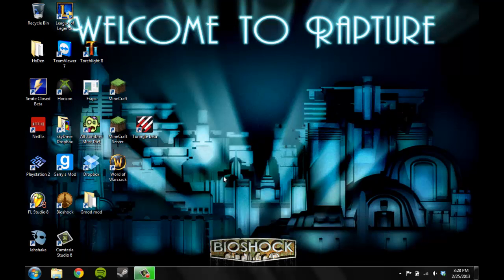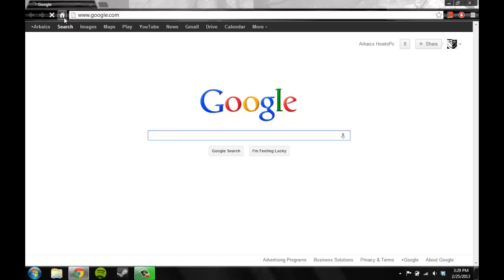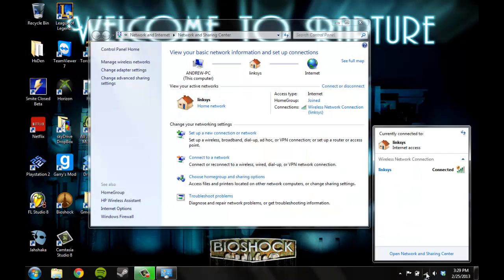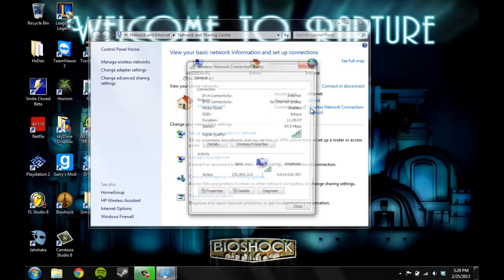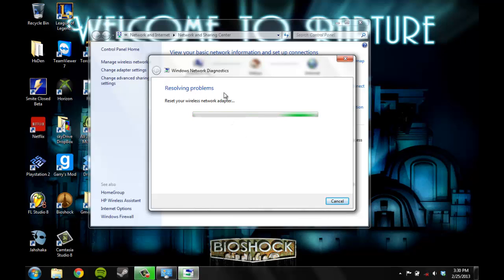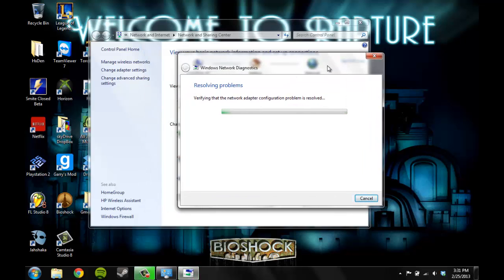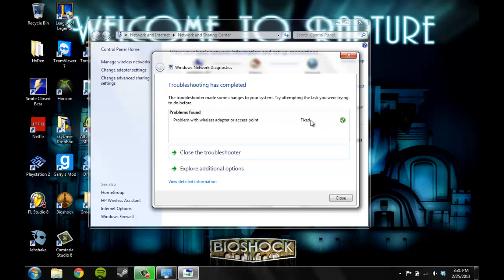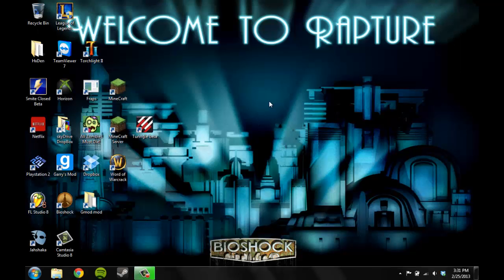How to fix web page load error!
Hello, in this video i will show you a simple way of fixing the problem where the pages in your web browser won't load. Also, if anyone would like to see a how to on anything windows pc, then just leave a comment below and i will put out a how to video as soon as possible!